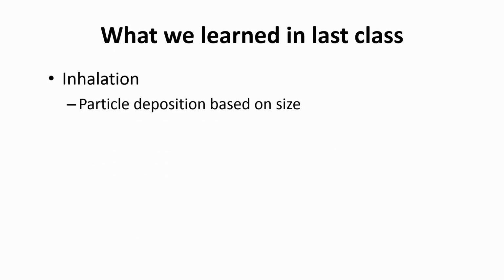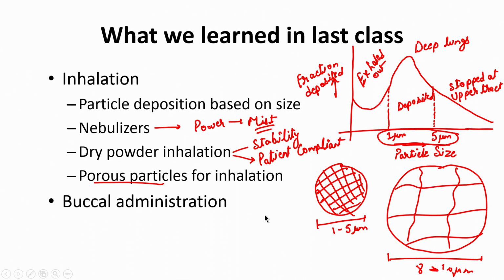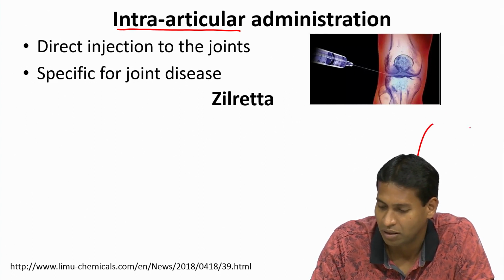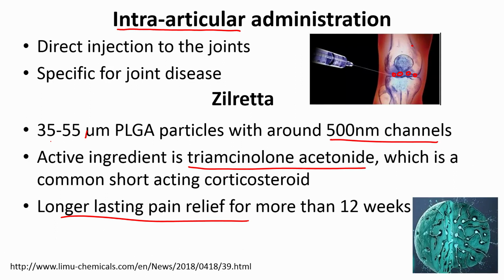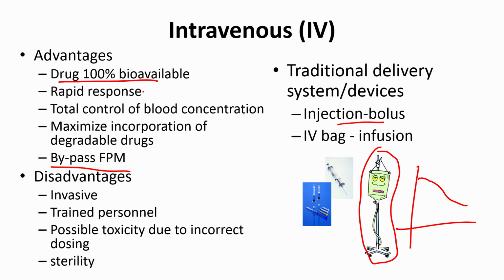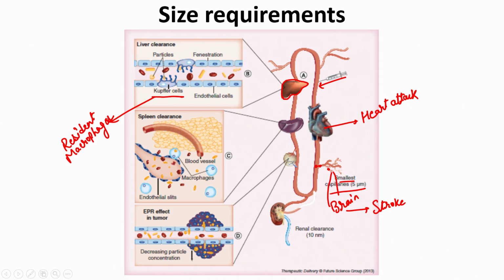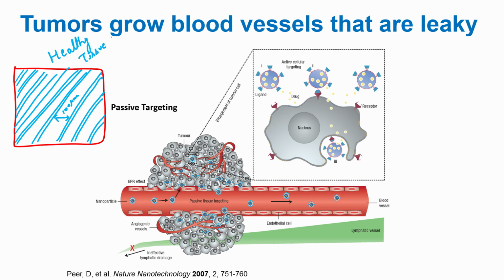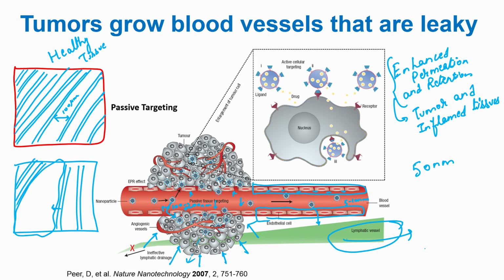noc19 bt23 lec43 Route Specific Delivery Intra articular and Intravenous Administration